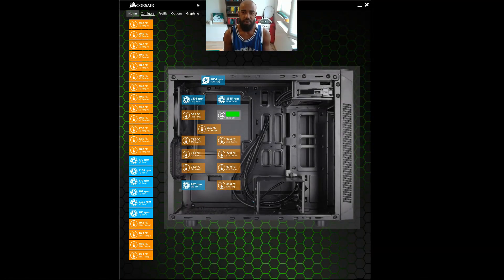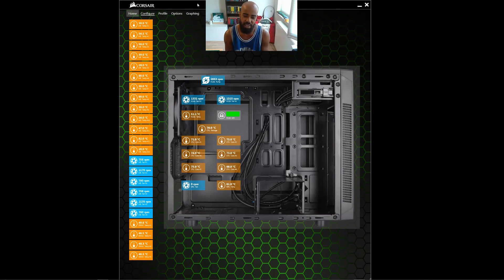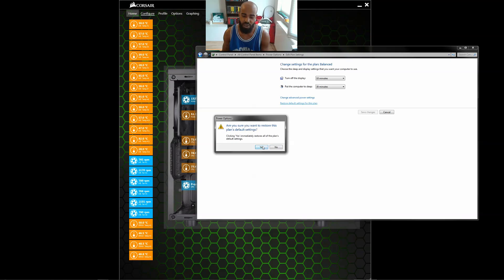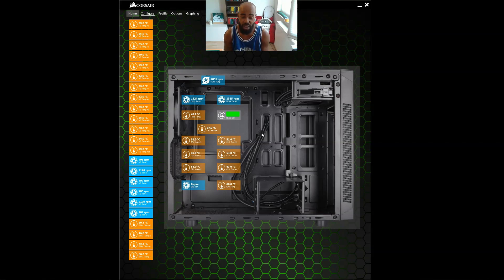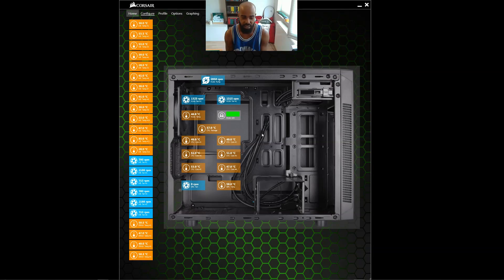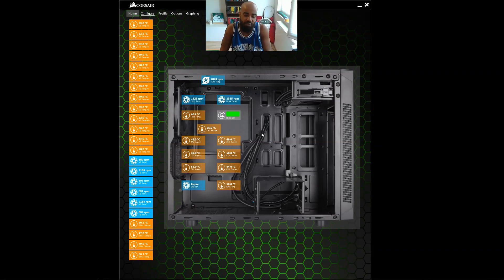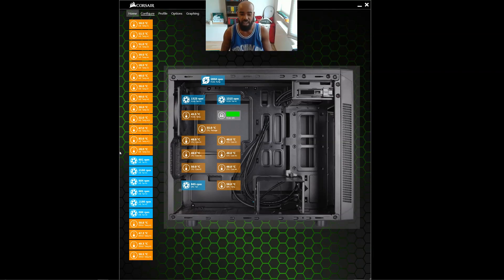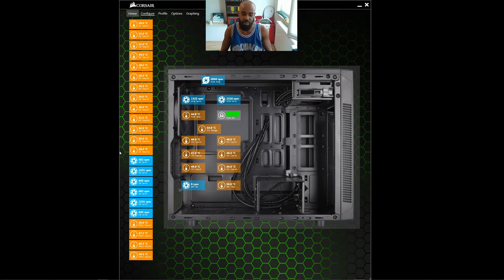How To Make Your PC Run Cooler In Just A Few Clicks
In this video I demonstrate what i believe to be a software issue that increases your cpu's temperatures unnecessarily. I am not sure what causes it , but this solution does seem to work every time. Rather you have a air cooler or a liquid cooler , please try this method and let us know how it worked out for you.